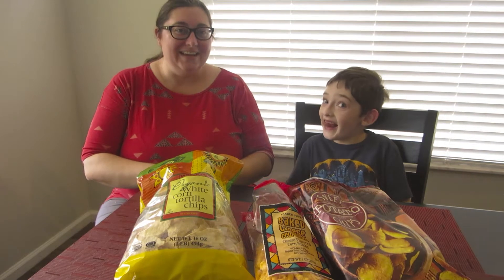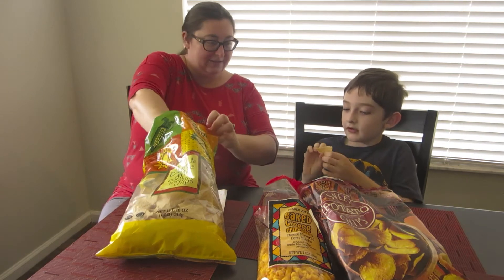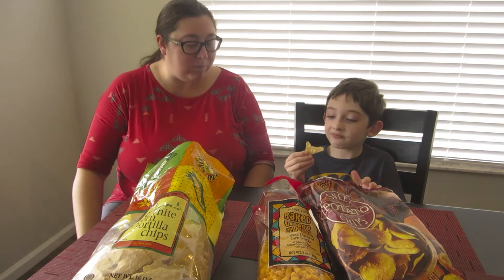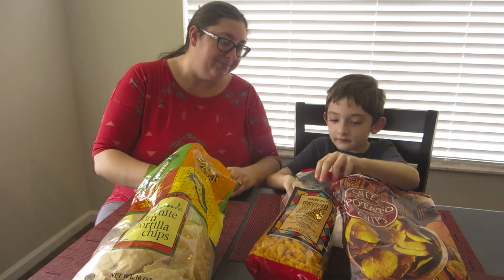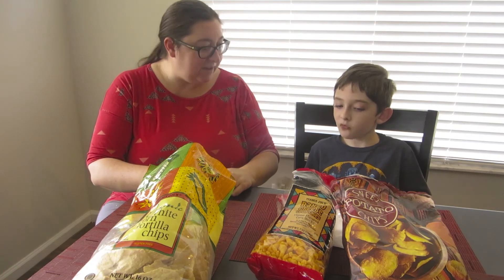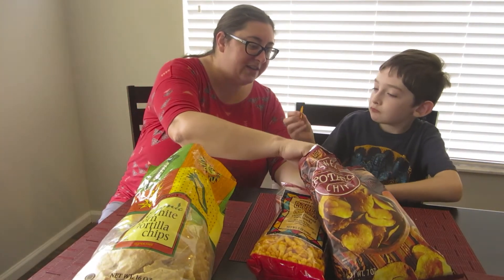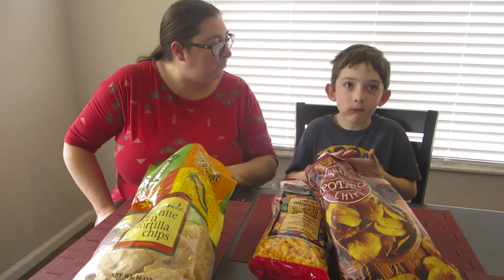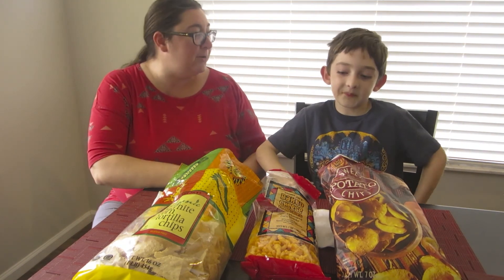Trader Joe's Chip Taste Test 1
We taste test 3 types of Trader Joe's chips and choose our favorite!